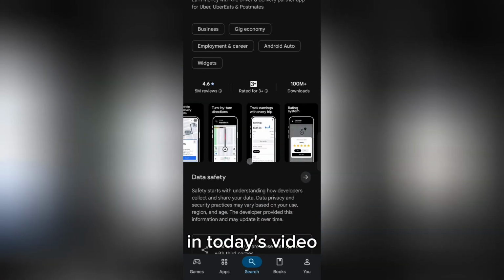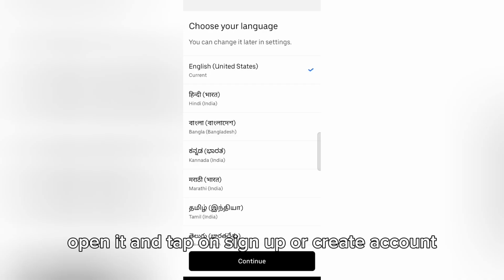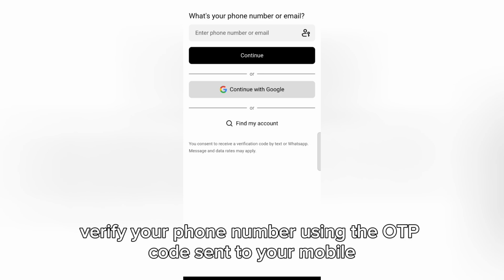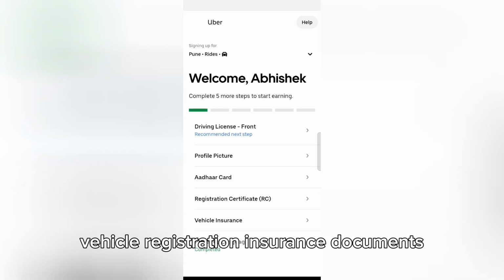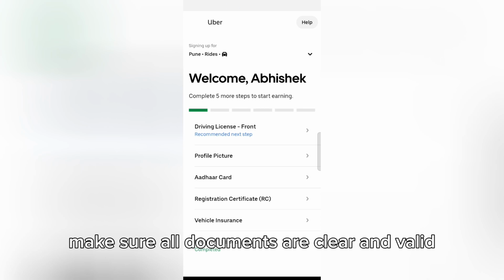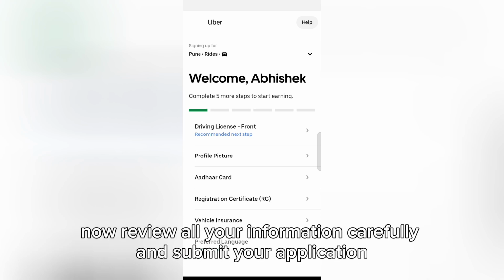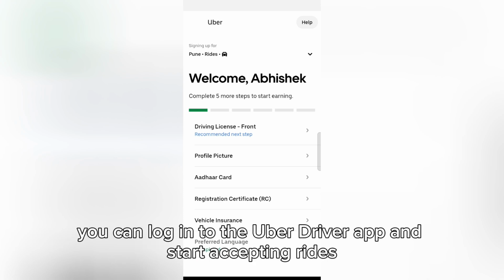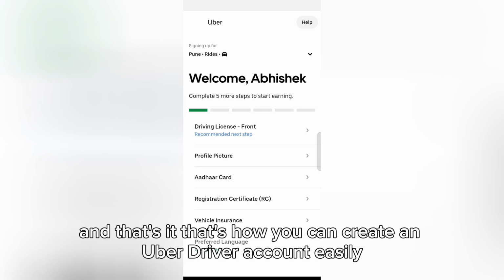How To Create Uber Driver Account (Step By Step Tutorial)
Learn how to create an Uber Driver account step by step in this easy beginner tutorial. In this video, I’ll show you how to sign up, verify your phone number, upload required documents, choose your vehicle type, and start driving with Uber.

This guide is perfect for anyone who wants to become an Uber driver partner and start earning through rides.